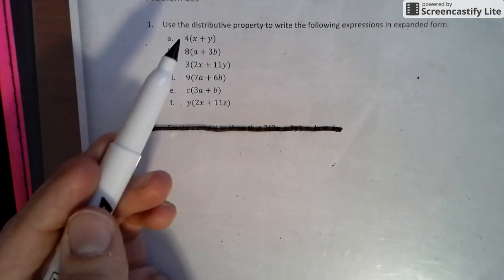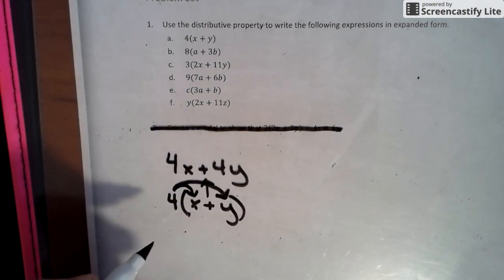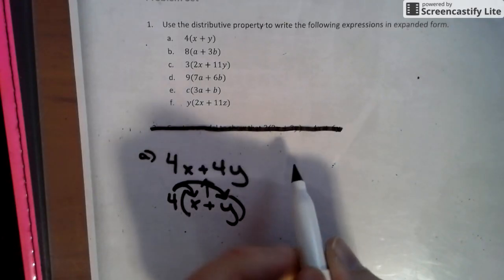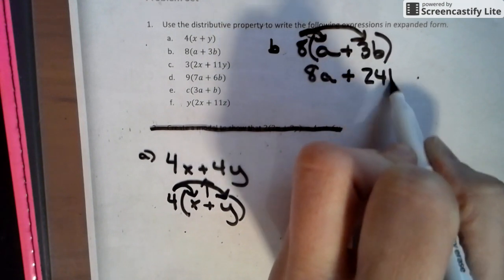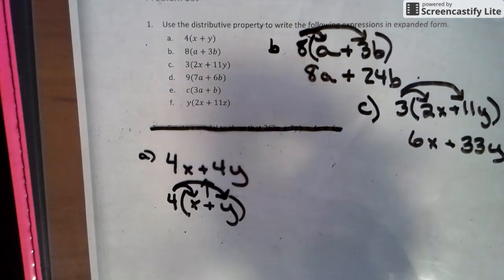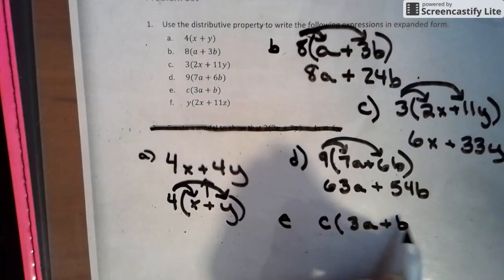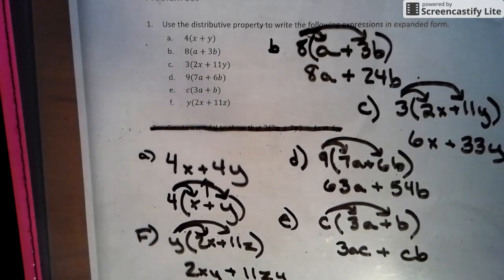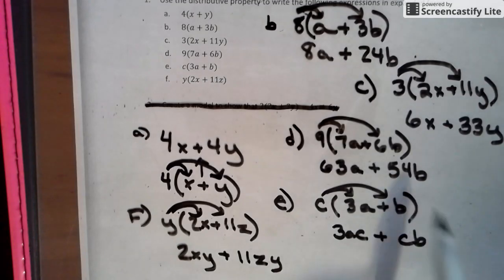Module 4 Lesson 13,14, 15- More Factoring and Combining Terms by Using Distributive Property